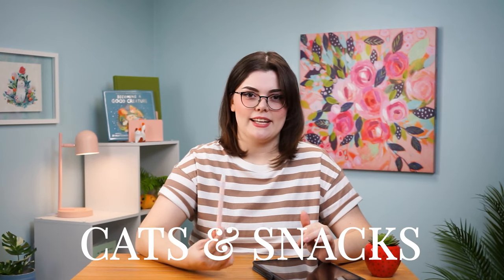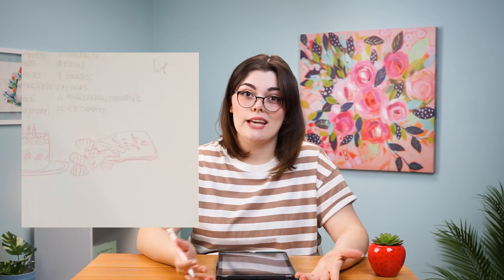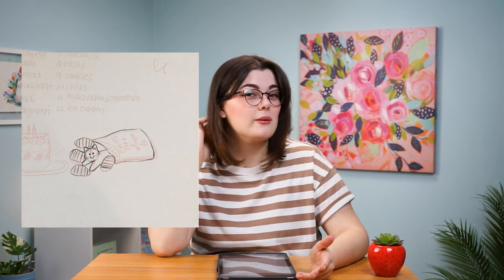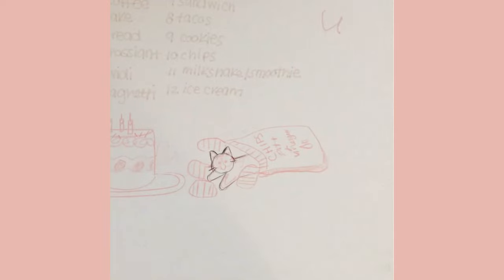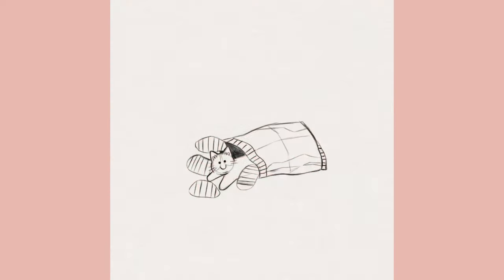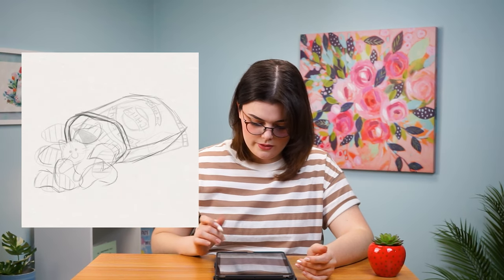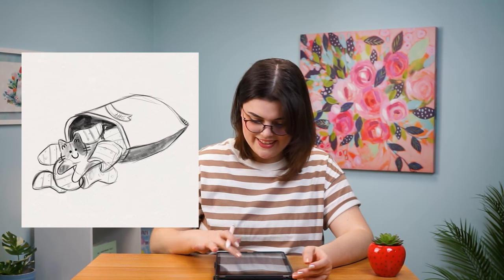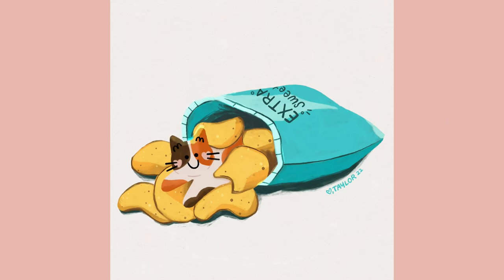DIGITAL PAINTING PROCESS | Full walk-through of my newest piece in Adobe Fresco! 🎨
I thought it'd be fun to walk through my whole digital painting process with you all! I'm currently working on a fun new series that is currently named "cats & snacks," so be sure to let me know your favorite snacks down in the comments below. 🍕🥨🍟